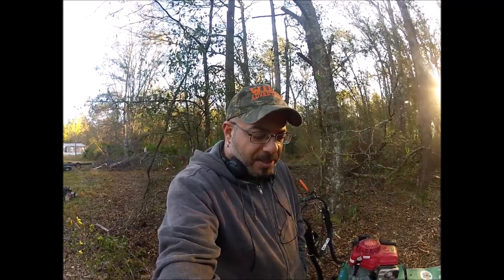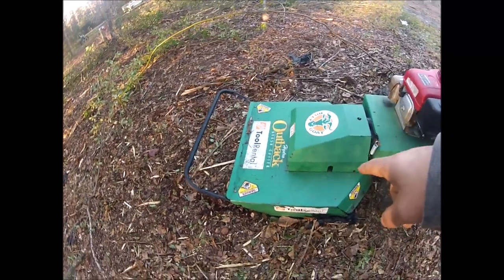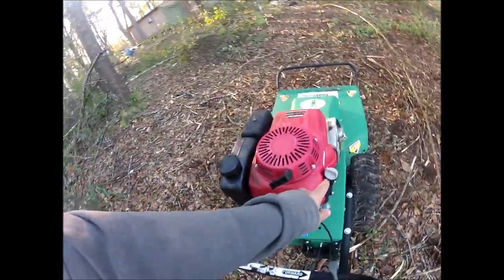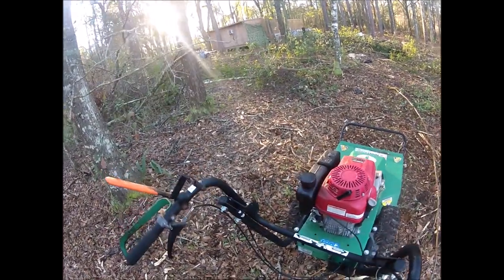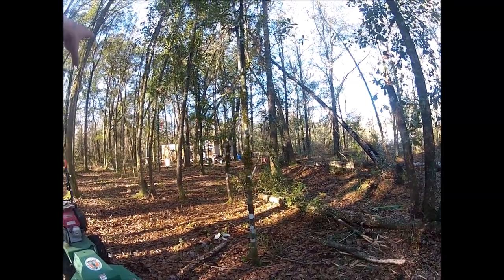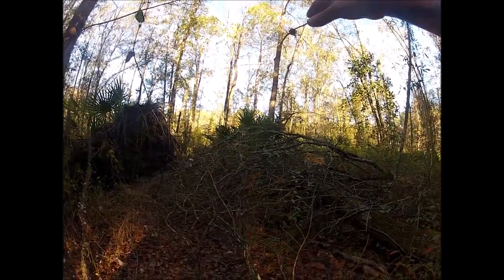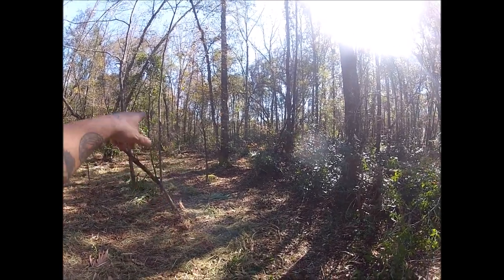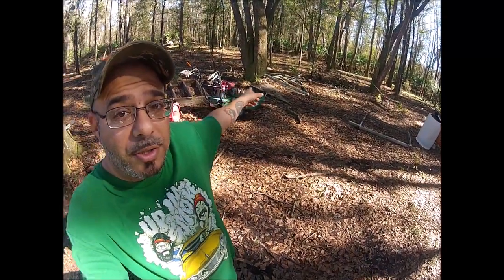billy goat brush cutter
this is my billy goat brush cutter. i love this machine for all my land clearing needs. fallow me today as i show off this machine as i clear about 1/4  of my land...